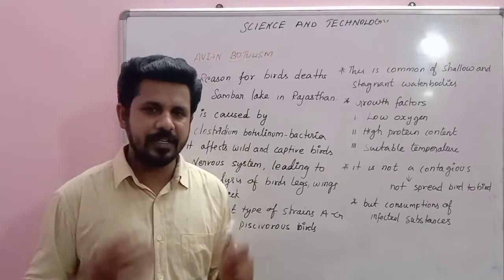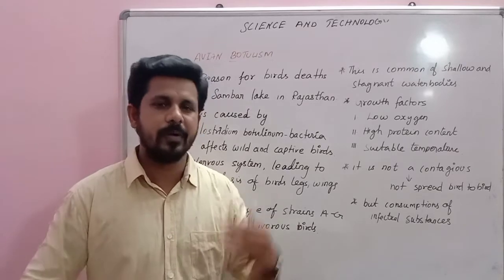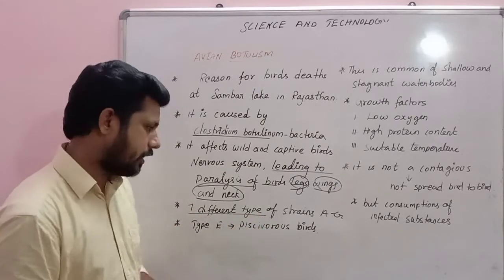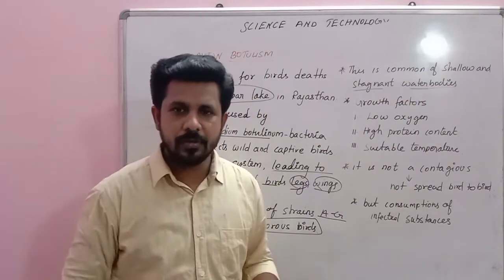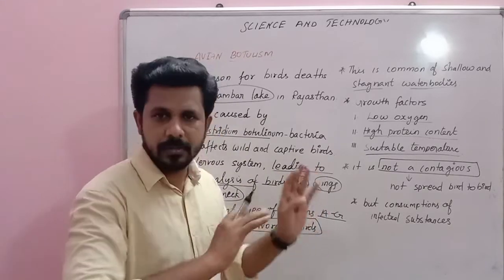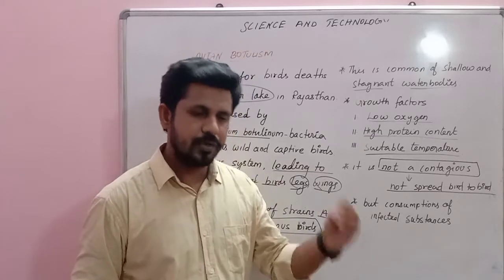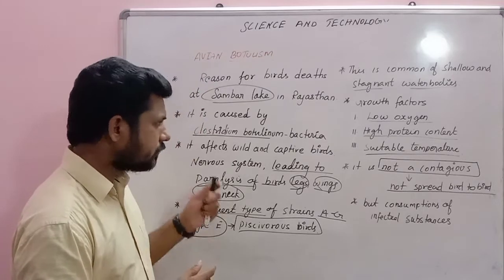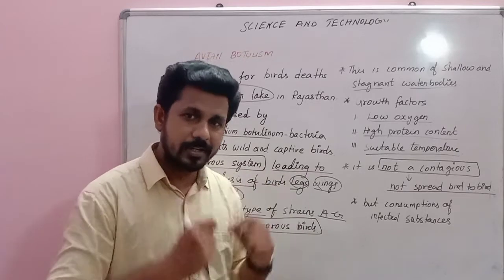AVIANBOTULISM || ENVIRONMENT || BIODIVERSITY